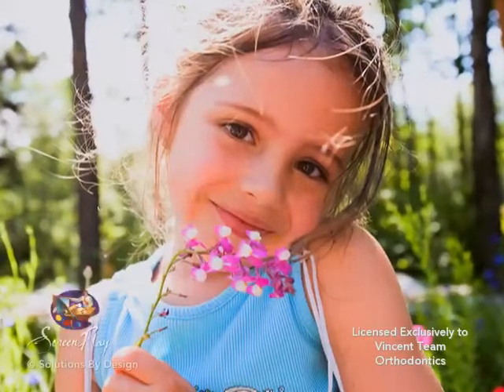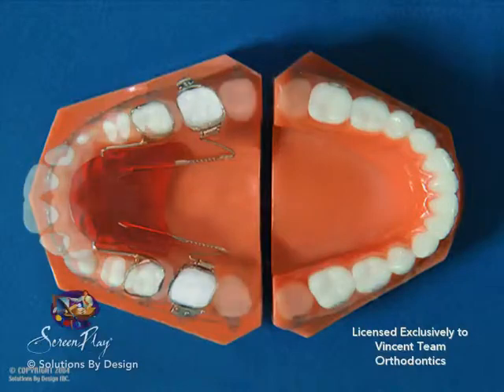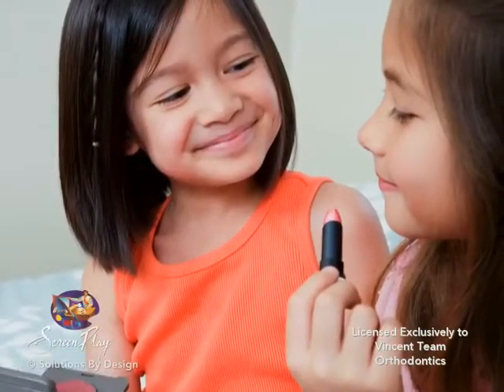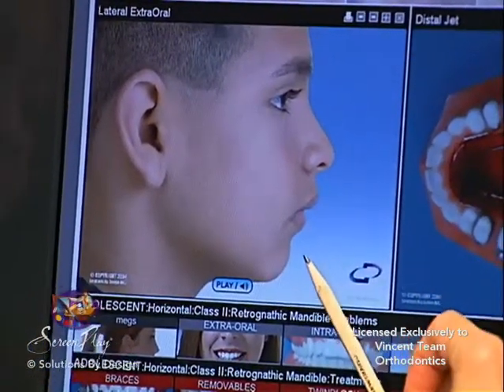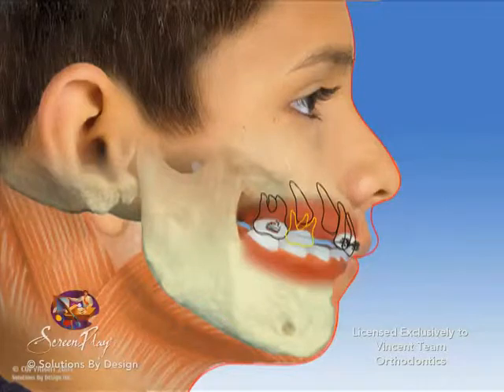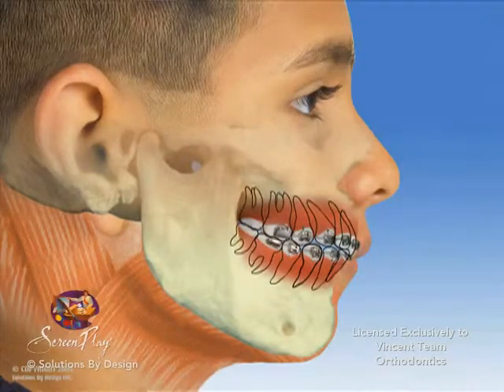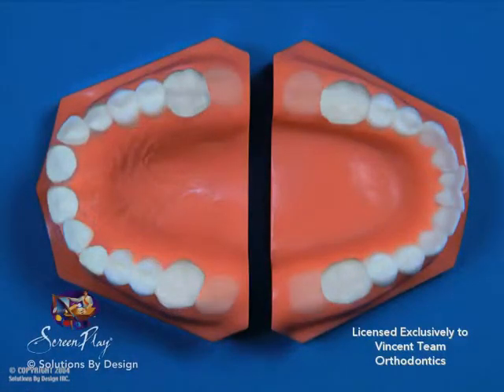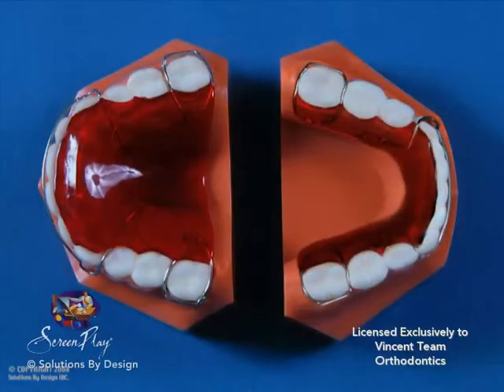Two Phase Treatment